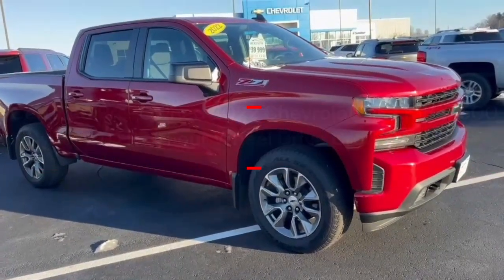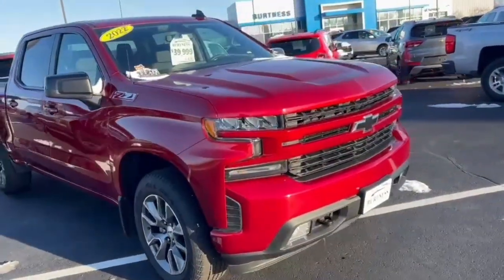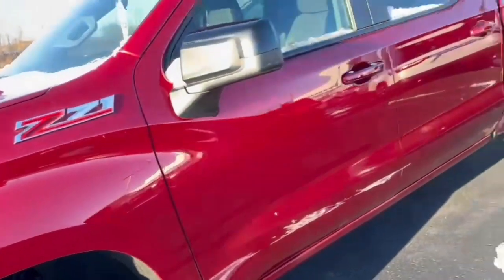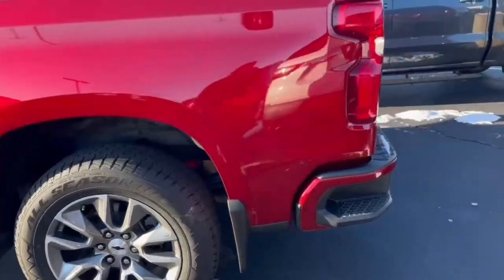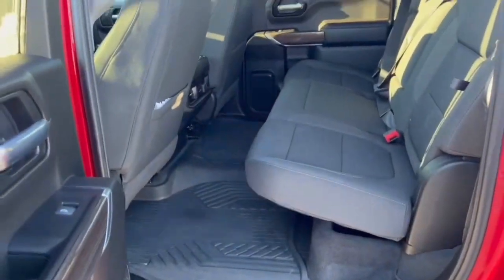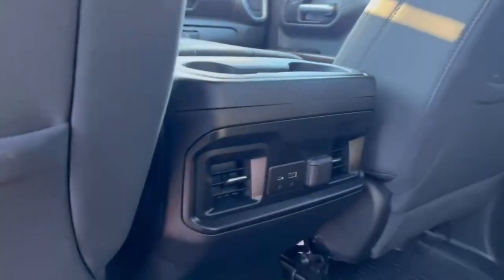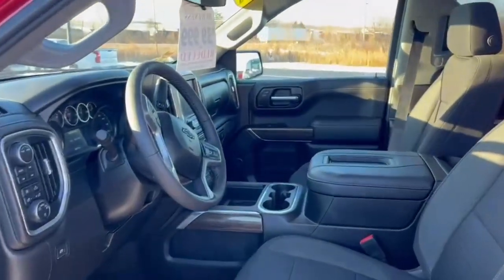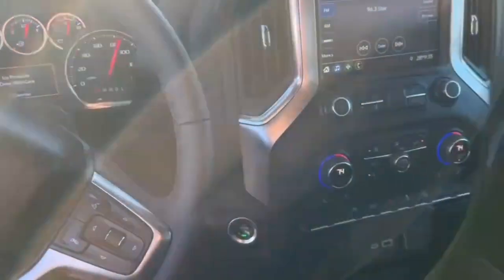Certified Pre Owned 2022 Chevrolet Silverado 1500 LTD RST Four Wheel Drive Crew Cab for Rob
Certified Pre-Owned 2022 Chevrolet Silverado 1500 LTD RST Four Wheel Drive Crew Cab
VIN: 1GCUYEED3NZ170312 STOCK: P6781